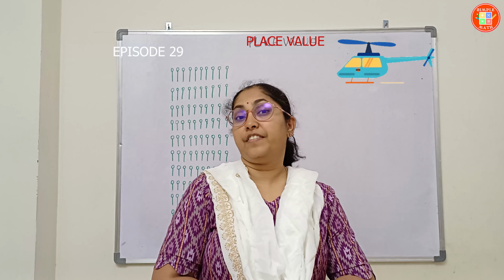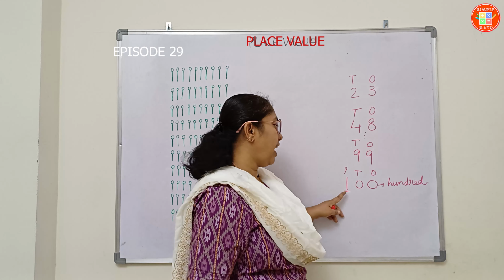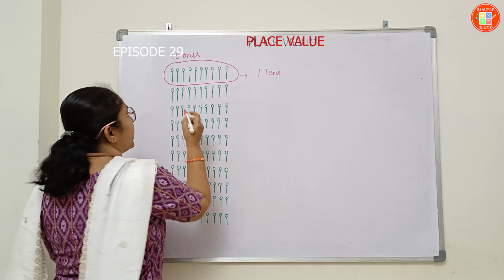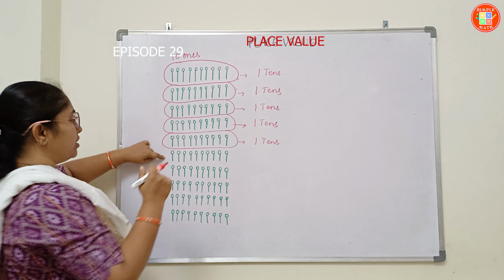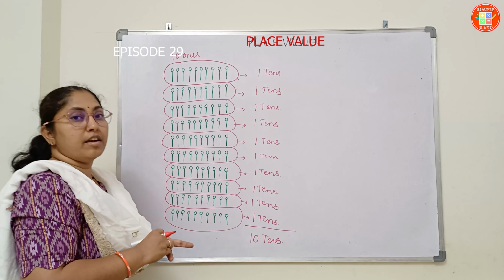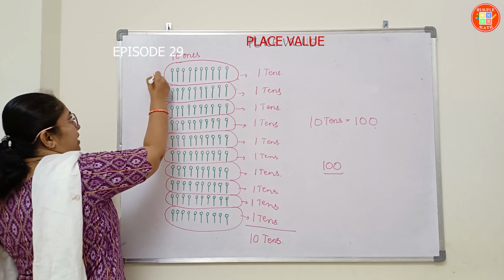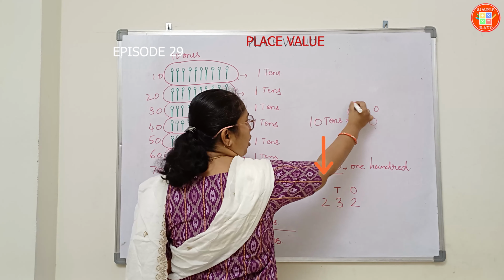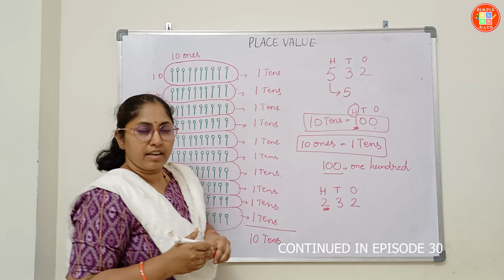PLACE VALUE CHART EP 29 Understanding the value of digits in a number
Understanding the Place Value Chart | Math Made Easy! 🧮

In this video, we break down the place value chart and explain how it helps us understand the value of digits in a number. Whether you're learning ones, tens, hundreds—or diving into thousands, millions, or decimals—this is your go-to guide!

✅ Perfect for students, teachers, and parents
✅ Clear visuals and real-life examples
✅ Great for grades 1–6
✅ Covers both whole numbers and decimal place values